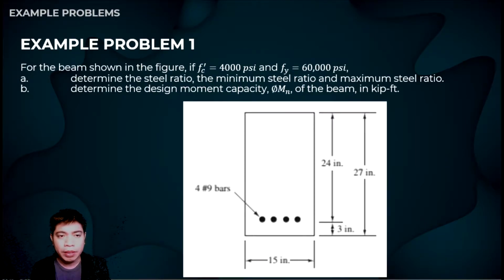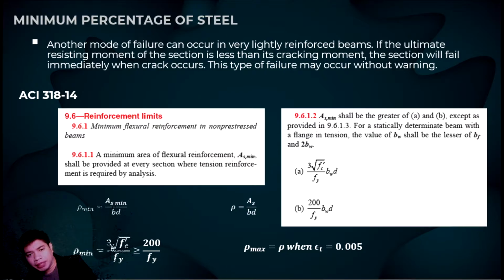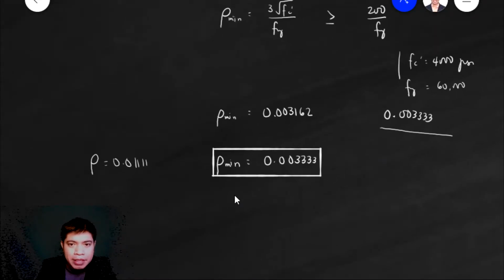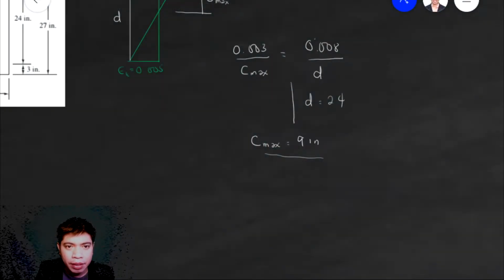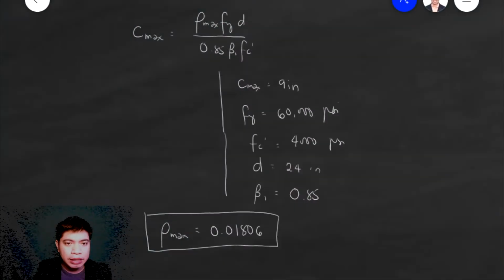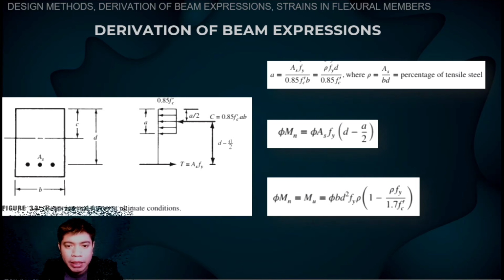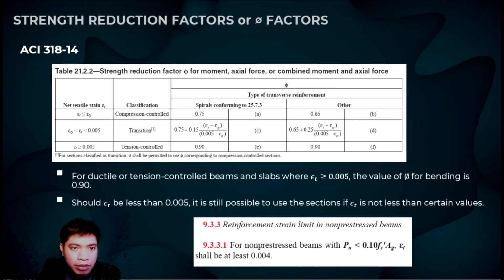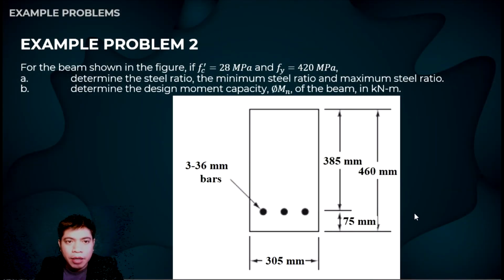(2/4) ANALYSIS OF SINGLY REINFORCED RECTANGULAR BEAM | REINFORCED CONCRETE DESIGN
On this second part of (same topic) video discussion, Sir Mars solves an example problem in english units.

Sir Mars discusses ACI 318-14 and NSCP 2015 Provisions regarding ANALYSIS OF SINGLY REINFORCED RECTANGULAR BEAMS. Also included are concepts of:
1. Balanced Section, Tension-Controlled and Compression-Controlled or Brittle Sections
2. Strength Reduction Factors
3. Minimum Percentage of Steel
4. Balanced Steel Percentage